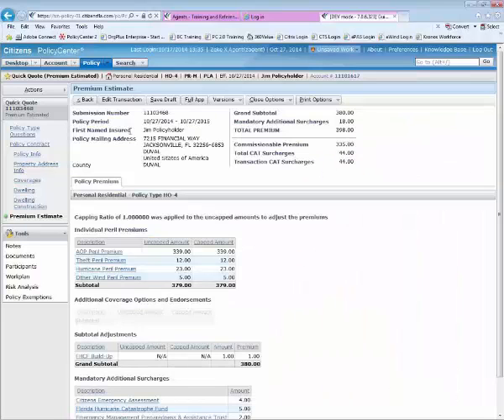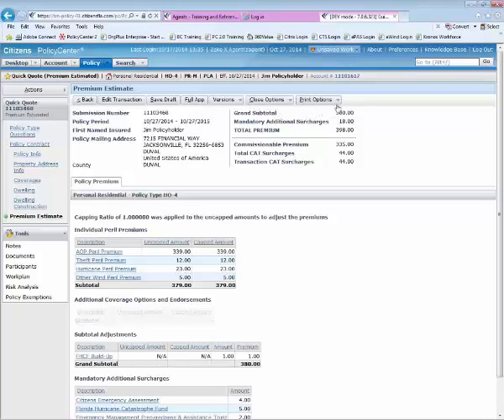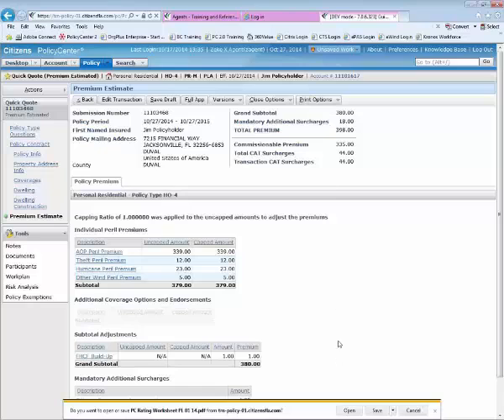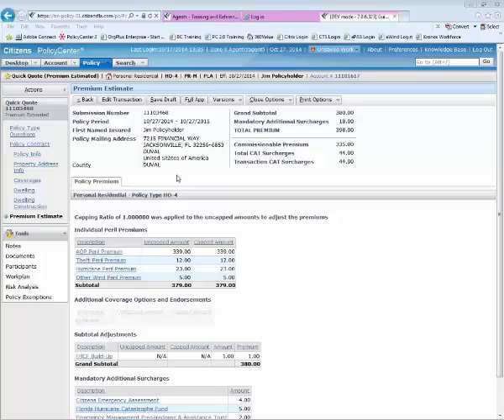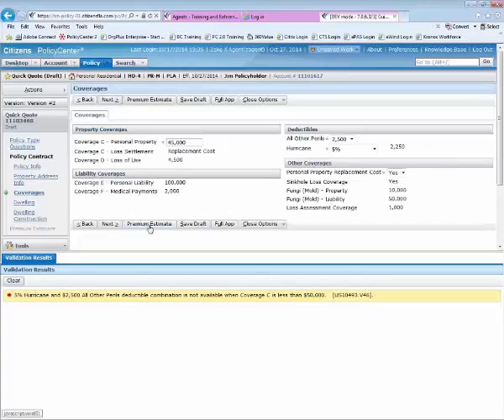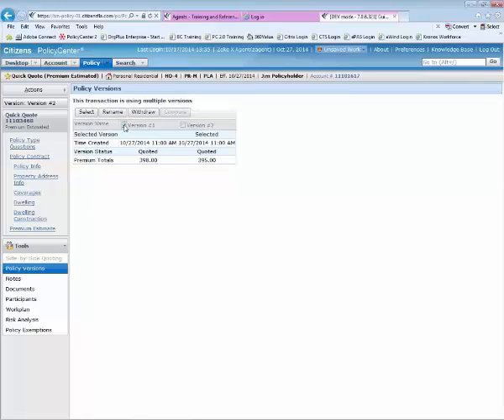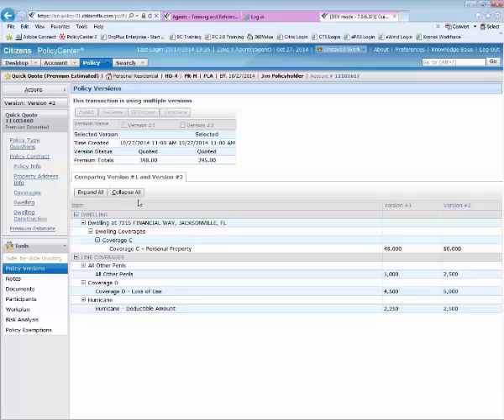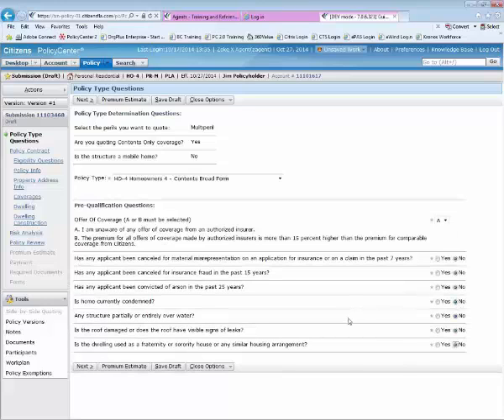Citizens Part 8